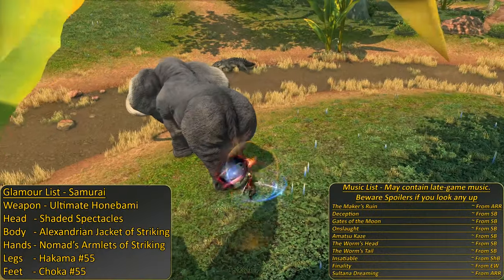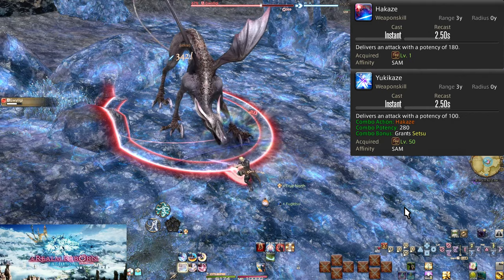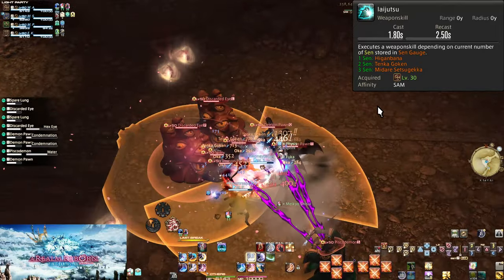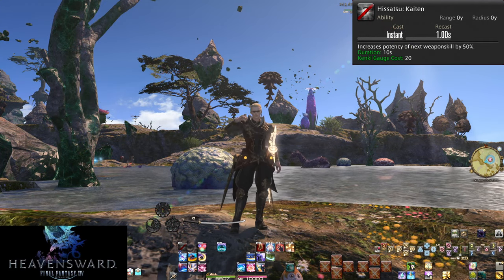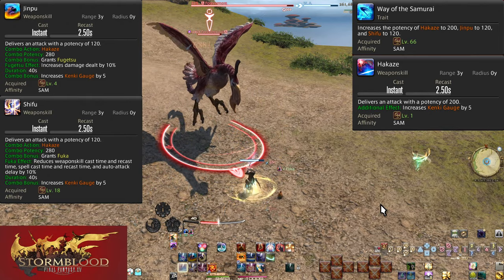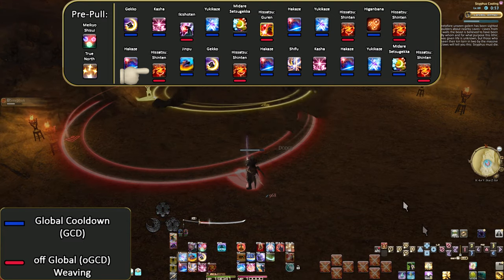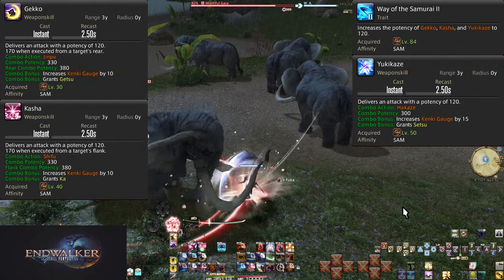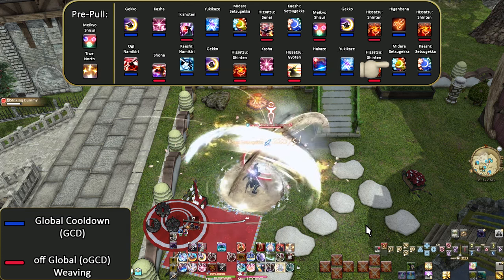FFXIV: Endwalker Samurai [Post-6.1] 1 to 90 Leveling Skills Guide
Patch 6.4: Potency buffs. Tenka Goken and Kaeshi: Goken buffed to 8 yalms.

This guide seeks to teach new Samurai how to Samurai properly, without getting too deep into optimization. I'll be showing off and explaining some openers but not delving too much deeper beyond that and general skill usage. Endgame is a long way away and there's lots to learn along the way. Start slow and work your way up one skill at a time! Then, graduate to more advanced guides.

Go follow SuperLouis for more super cool controller builds!

Timestamps:
Intro:  0:00
Playstyle Summary 2:08
Requirements: 2:56
Role Actions: 3:09
L1, 4, 30. Hakaze, Jinpu, and Gekko: 3:30
L1, 18, 40. Hakaze, Shifu, and Kasha: 4:43
L1, 50. Hakaze and Yukikaze: 5:37
L26, 35, 45. Fuga, Mangetsu, and Oka: 6:02
L50. Meikyo Shisui: 7:12
L30, 40, 50. Iaijutsu: 8:25
Iaijutsu and Sen Review: 11:33
L6. Third Eye: 12:28
L15. Enpi: 14:00
L50. Opener: 15:21
L52. Kenki Mastery: 16:35
L52. Hissatsu: Kaiten: 17:23
L52. Hissatsu: Shinten: 17:31
L54, 56. Hissatsu: Gyoten and Hissatsu: Yaten: 18:12
L60. Meditate: 19:48
L60. Opener: 20:59
L62. Kenki Mastery II: 21:26
L62. Hissatsu: Kyuten: 22:15
L66. Way of the Samurai: 22:43
L68. Hagakure: 23:02
L68. Ikishoten: 26:36
L70. Hissatsu: Guren: 27:03
L70. Opener: 28:23
L72. Hissatsu: Senei: 30:29
L74. Enhanced Iaijutsu: 31:02
L76. Tsubame-gaeshi: 31:19
L78. Enhanced Fugetsu and Fuka: 32:20
L80. Shoha: 32:37
L80. Opener: 33:43
L82. Shoha II: 34:29
L84. Way of the Samurai II: 34:48
L84. Enhanced Tsubame-gaeshi: 35:03
L86. Fuga Mastery and Fuko: 35:35
L88. Enhanced Meikyo Shisui: 35:58
L90. Enhanced Ikishoten, Ogi Namikiri, and Kaeshi: Namikiri: 36:39
L90. AoE "Opener": 37:50
L90. Opener: 38:27
Outro: 40:56